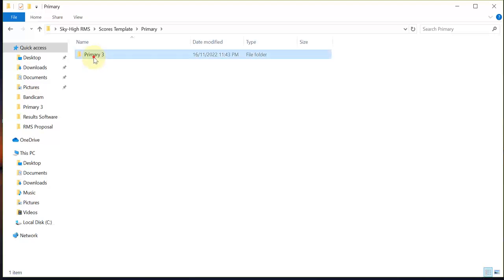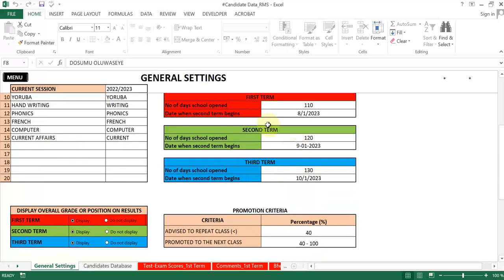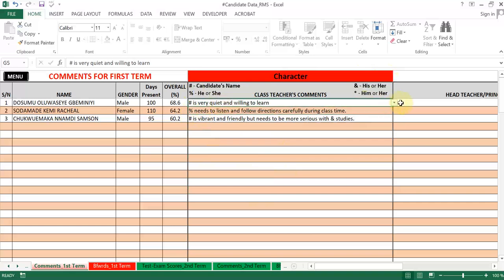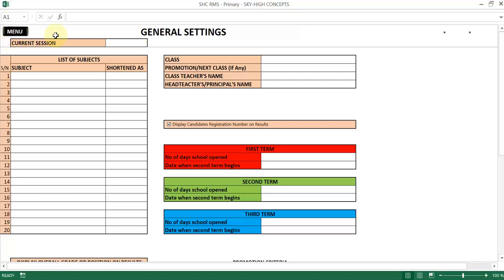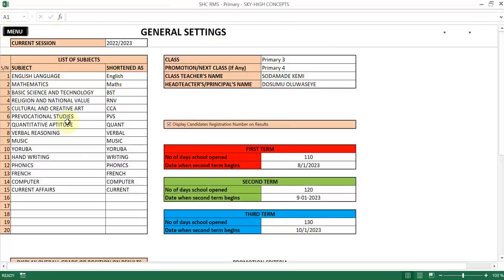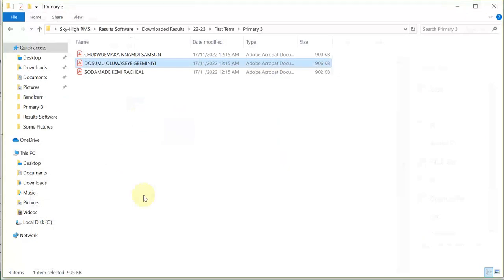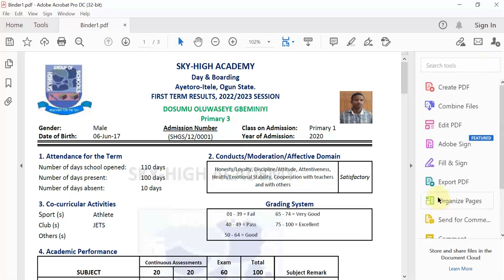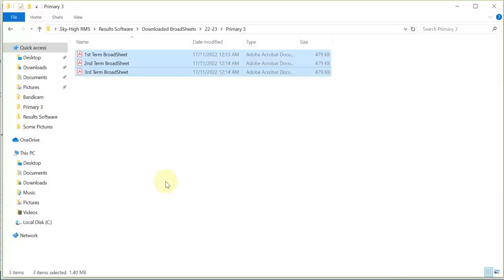Sky-HIgh RMS Video DEMO